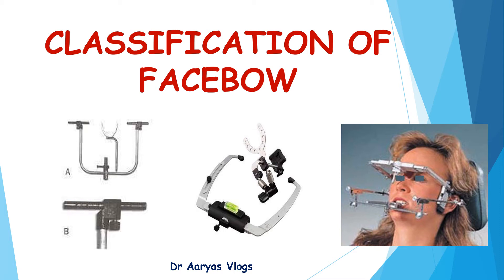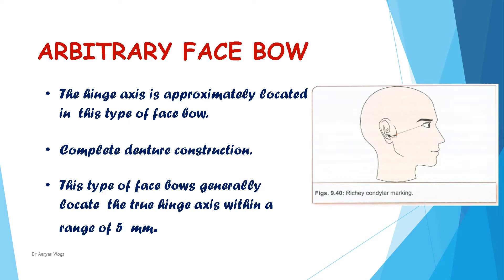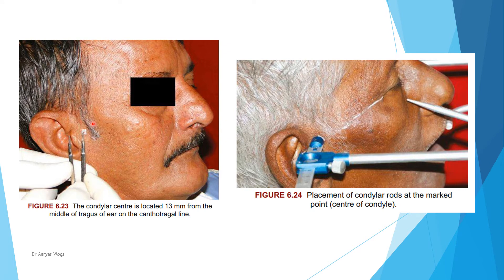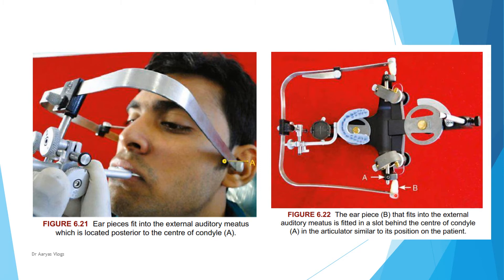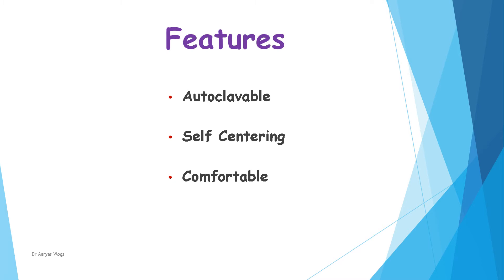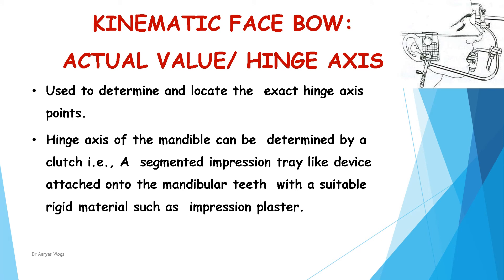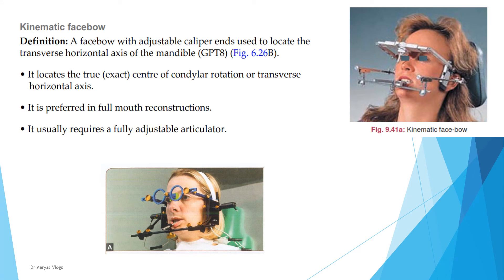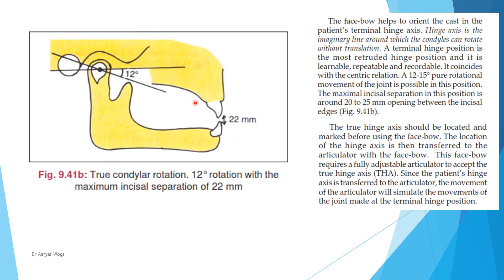CLASSIFICATION OF FACEBOW/ Orientation Jaw Relation/ Prosthodontics/ Episode 39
Friends,
Here, I am discussing the classification of facebow in detail.